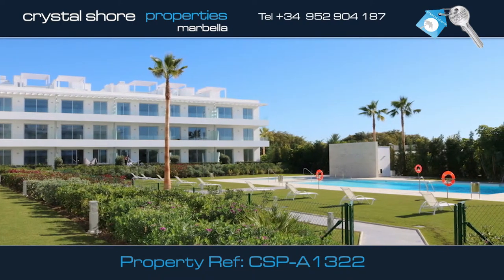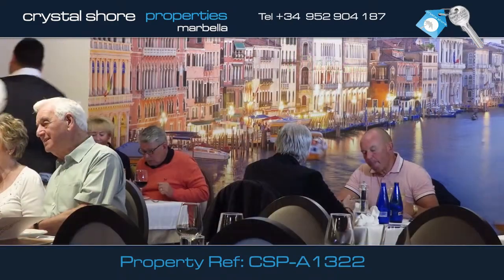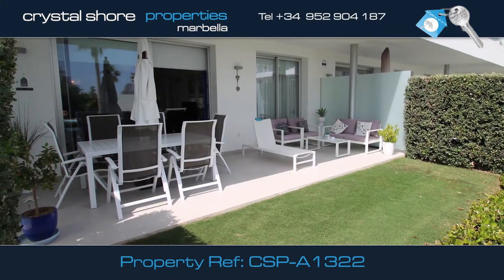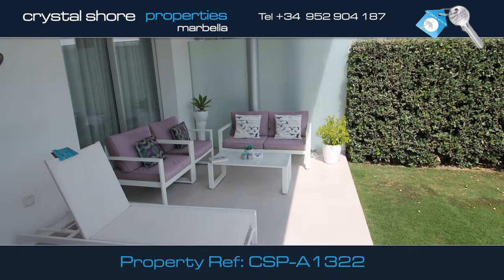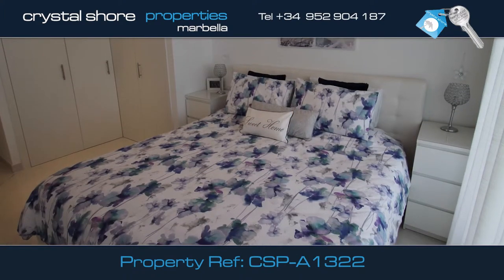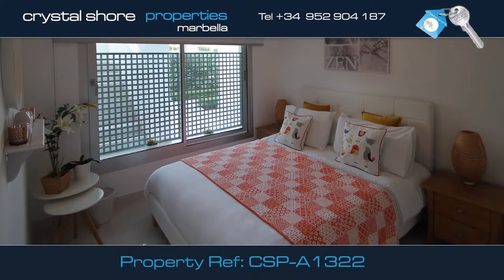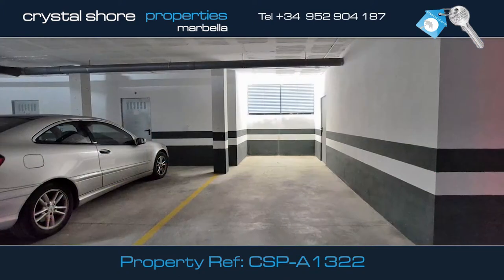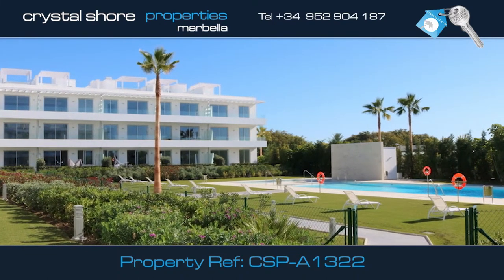Crystal Shore Properties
Brand new 2 bed Apartment for sale in Belaire Marbella.
The apartment is south facing in communial gardens with a large swimming pool. Great rental potential.